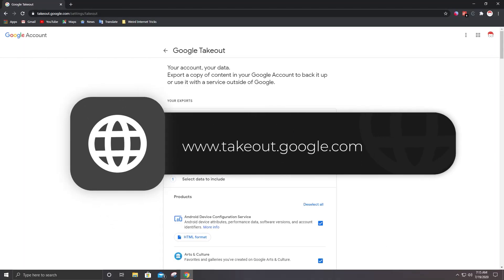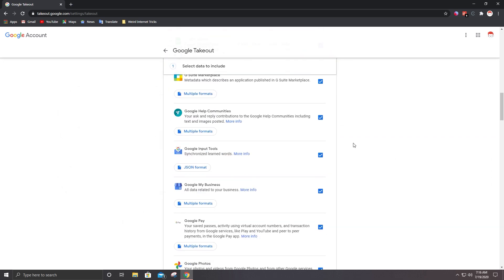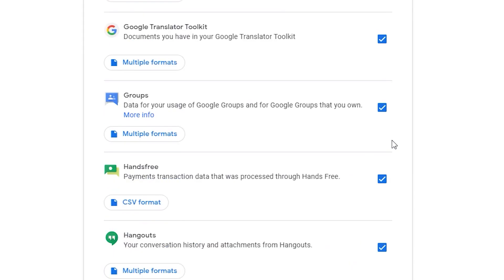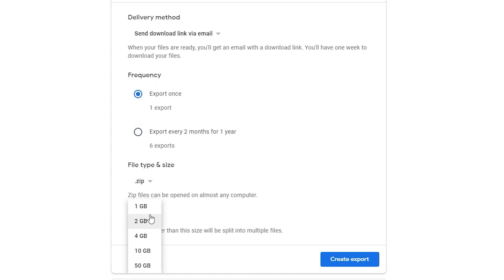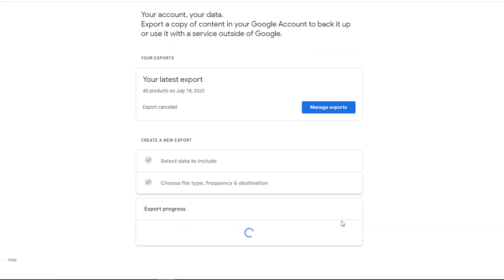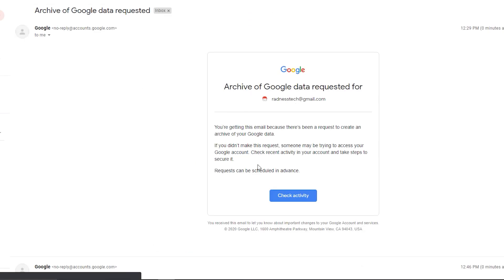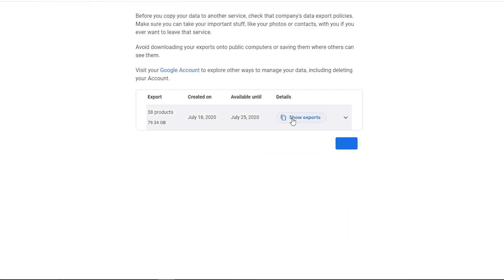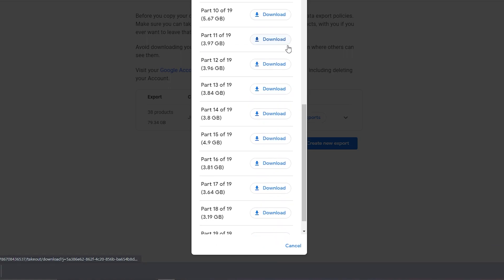How to : Download your entire data from Google | Google Takeout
Google knows a lot about you. We mean, actually, everything, ranging from photos to your contacts and much more. You can actually take all your data from Google that you have been sharing now for ages. This simple trick will help you collect all your data you have been sharing with Google. Select the services from Google for which you want your data and Google will do it for you. This can be done using Google Takeout. Hang back till the end of the video and you will know how!

Watch our How to video on:
Combine multiple images into PDF | No Tools  required

Meet our team personally -